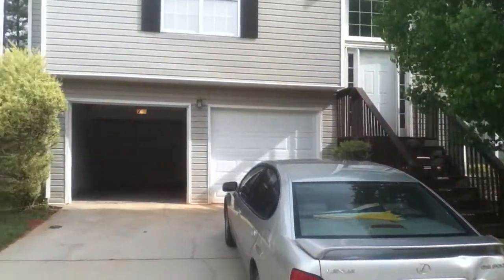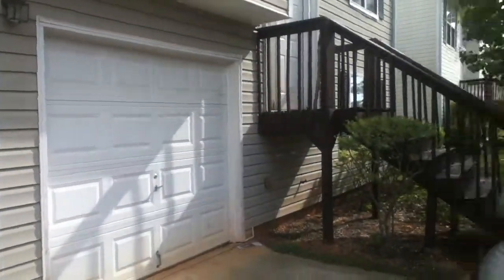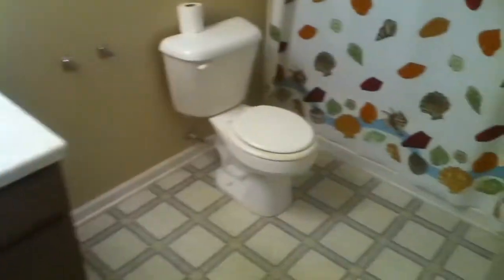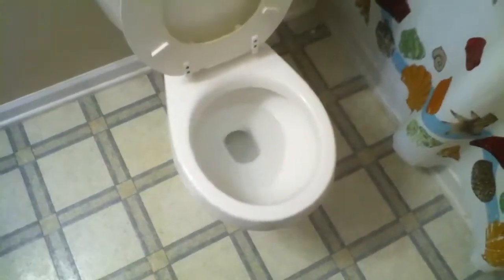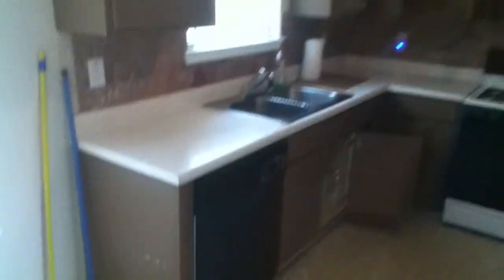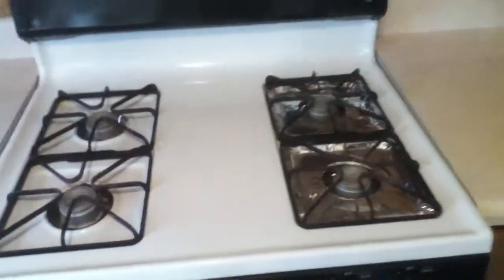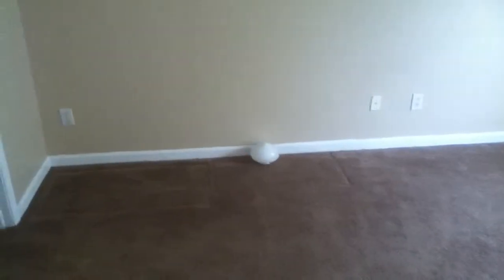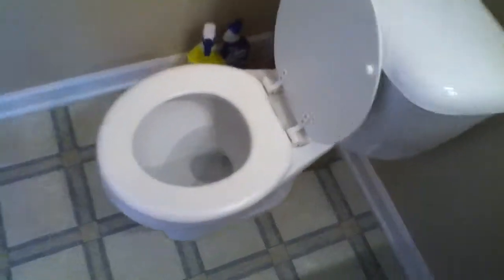6260 MATHEWS DR. M/O 4/11/14